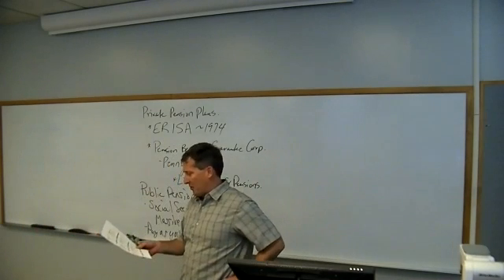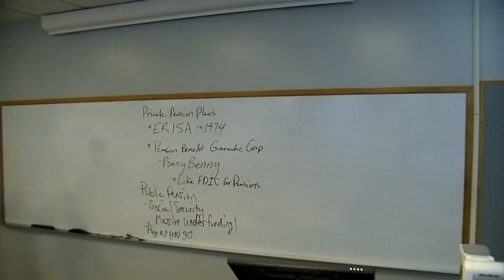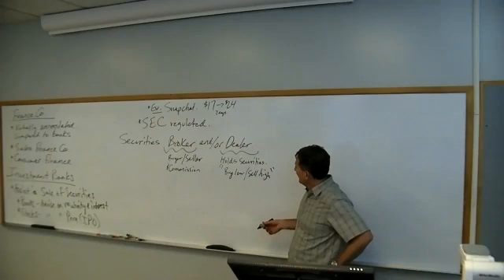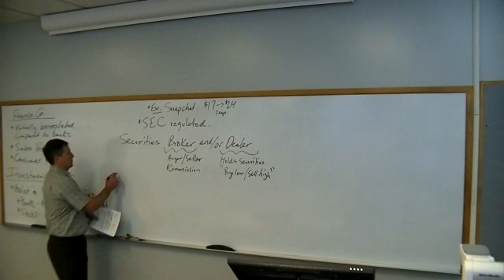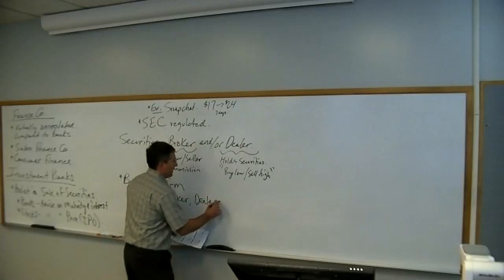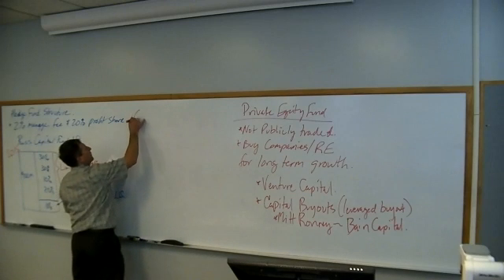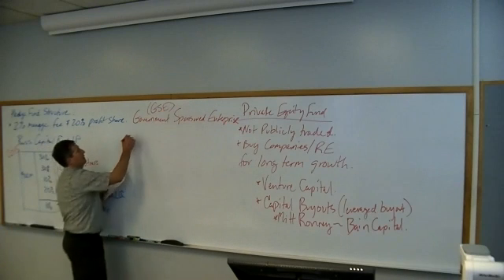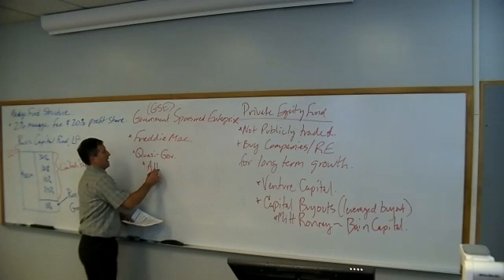Investment Finance S17 12